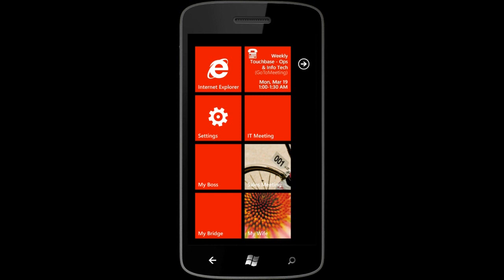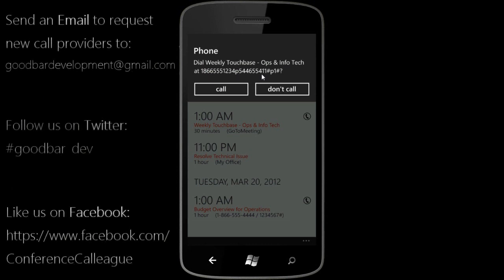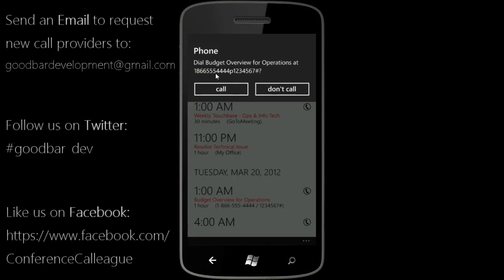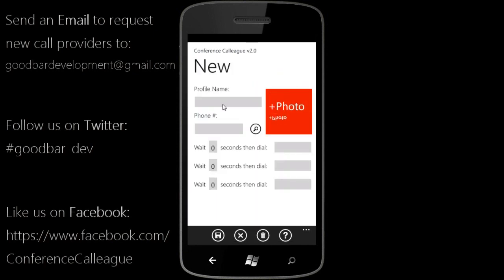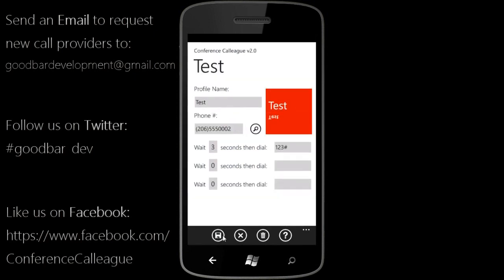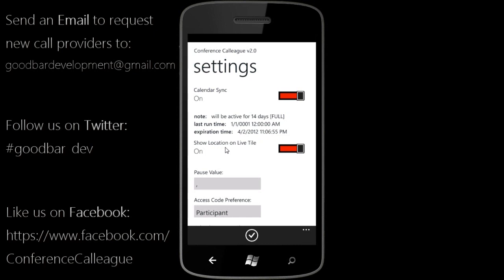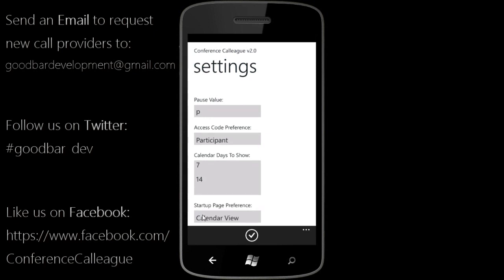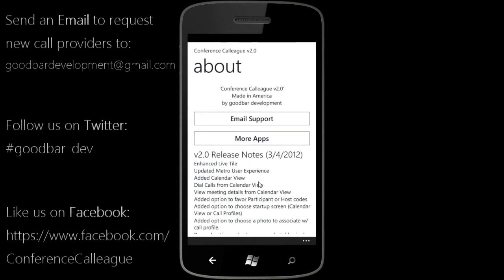Conference Calleague v2.0 - Windows Phone 7 Meeting Dialer App Demo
Dial your next meeting with Conference Calleague v2.0!

No need to configure!
No need to enter the app!
No need to pin tiles!
Just set and forget!

Conference Calleague's Calendar Sync feature will automatically scan your calendar even when the app is not being used. If it finds a meeting with a conference call scheduled, it will update your live start tile with the call-in # and passcodes and tapping the tile intiates the call!

If Calendar Sync finds a phone #/passcode in the location field of your
appointment it will use that too!

Conference Calleague will also display your calendar and allow you to dial future meetings, view meeting details, and even see meetings that do not have conference calls.

Conference Calleague also supports the traditional feature of creating your own call profile. Browse existing contacts, enter phone #'s, and configure your pauses/passcodes/extensions. Pin your profiles to the start screen, and tapping the tile intiates the call!

Calendar Sync has built-in support for:
1) GoToMeeting
2) Cisco WebEx
3) Arkadin WebEx
4) Microsoft Lync
5) InterCall
6) AT&T Connect
7) AccuConference
8) Free Conference
9) AT Conference
11) Office Live Meeting
12) GlobalMeet

[v2.0 release notes - 3/20/2012]
1)  Added Calendar View
2)  Added Dial from Calendar View
3)  Added View Meeting Details from Calendar View
4)  New Live Tile
5)  Updated Metro User Experience
6)  Add Photo to Call Profiles
7)  Additional Settings

Thanks to tryad for their album "tryad instrumental" and track "the final rewind"